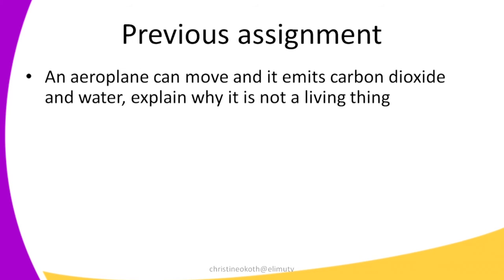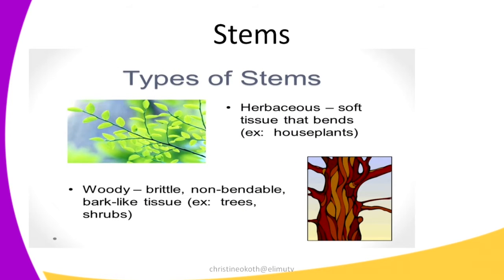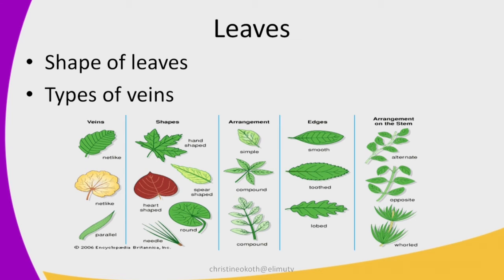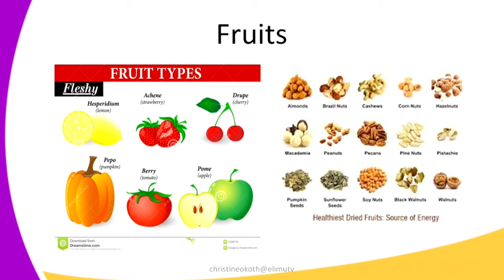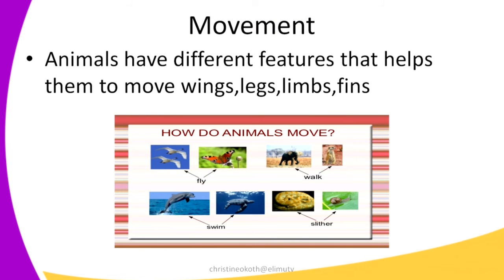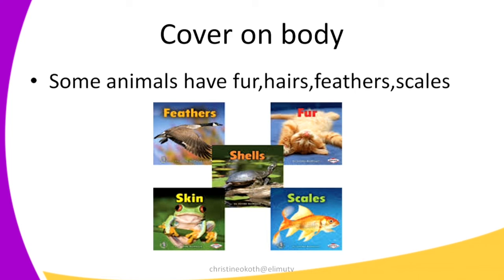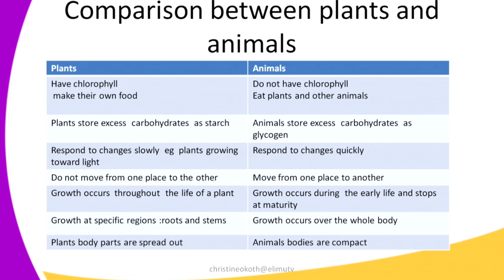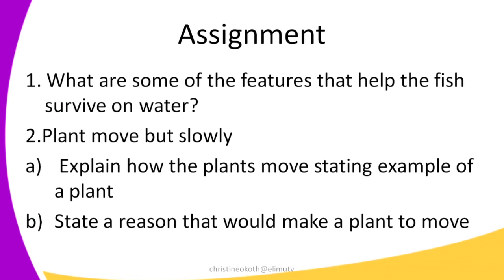Form1 Biology Lesson 3 External Features Of Plants And Animals